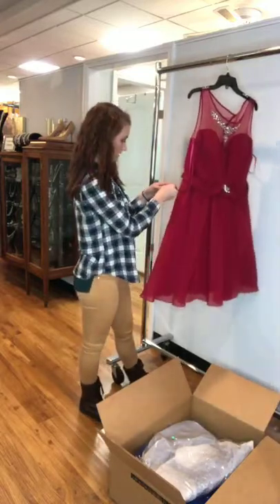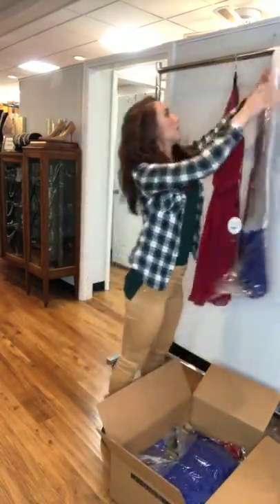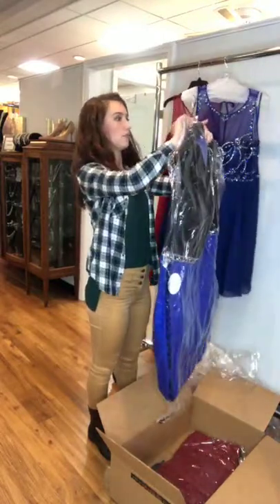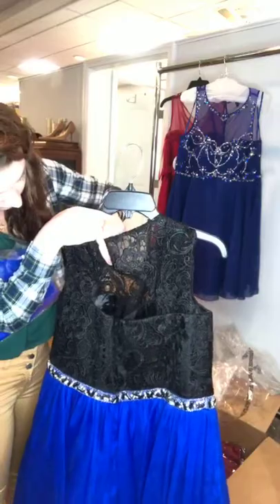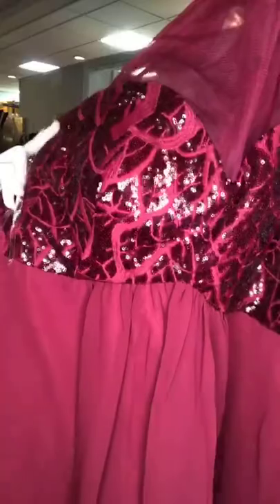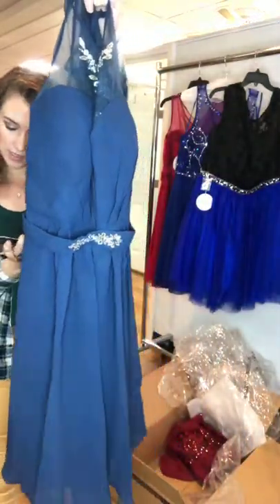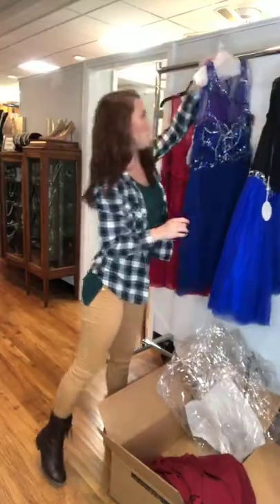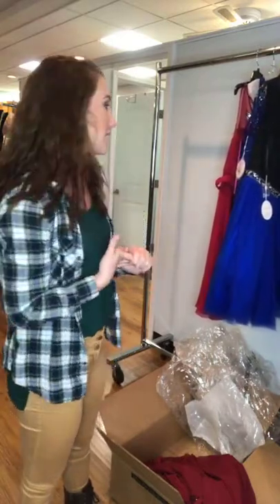Sydney's Closet Order Opening!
We love when we get new shipments from Sydney's Closet! Be sure to watch for when we receive our new prom gowns from Tease Prom!